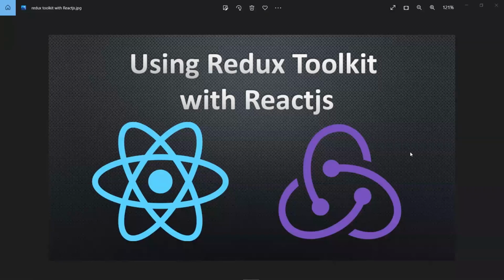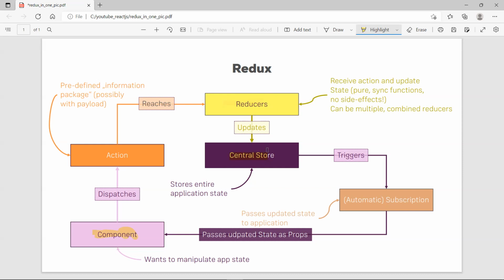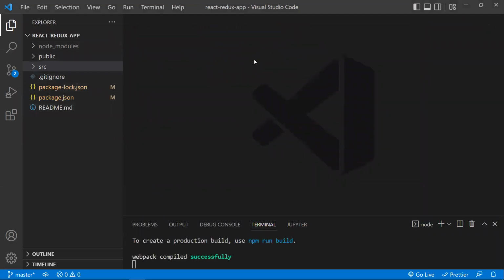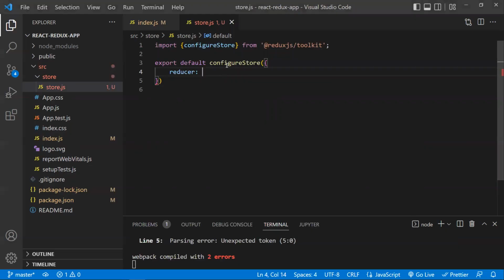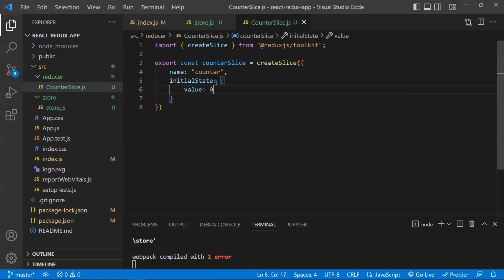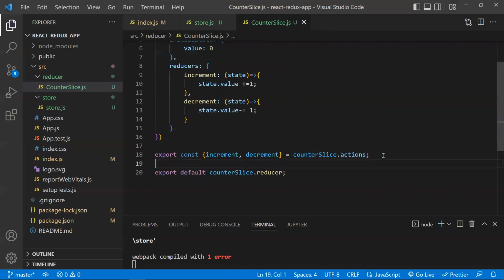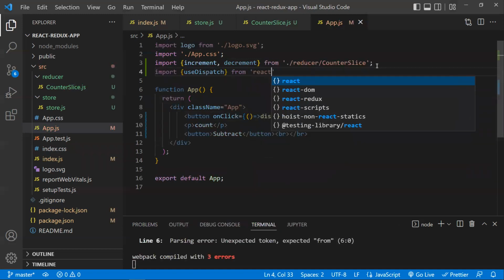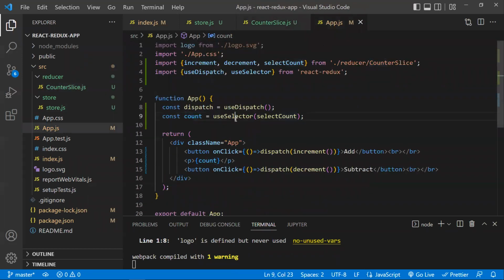Using Redux Toolkit with ReactJS | Redux Workflow